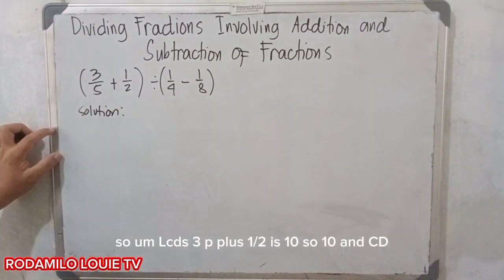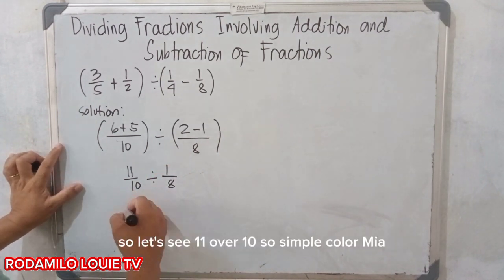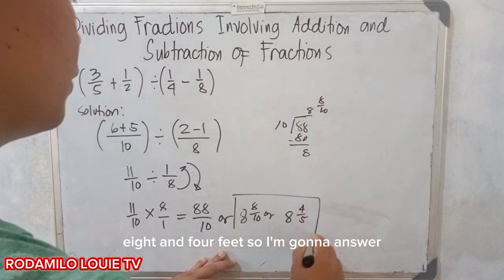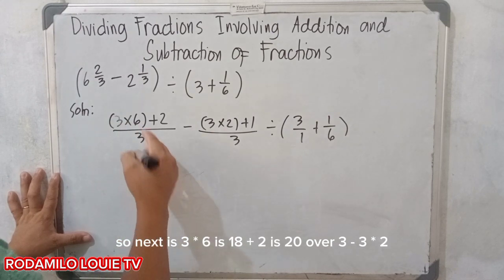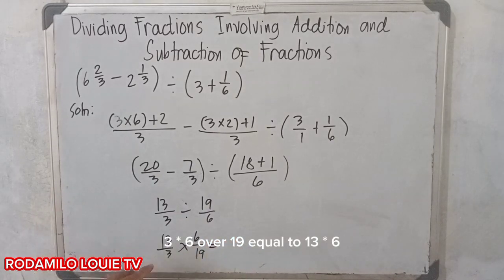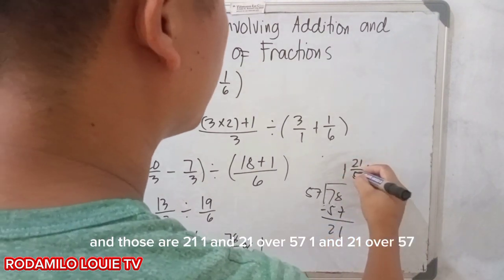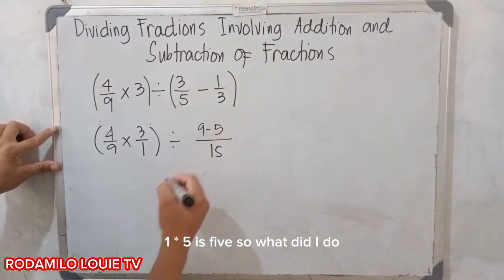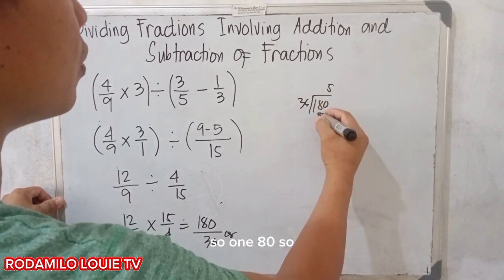DIVISION OF FRACTIONS INVOLVING ADDITION AND SUBTRACTION OF FRACTIONS (BINISAYA)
## maths Binisaya Tutorial